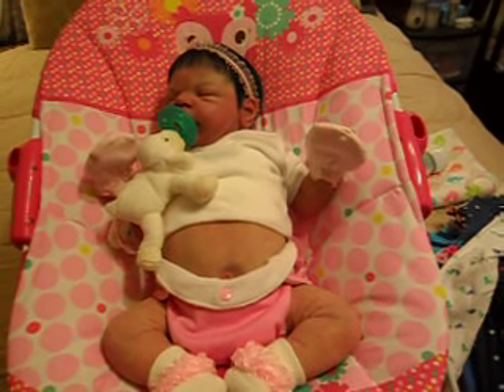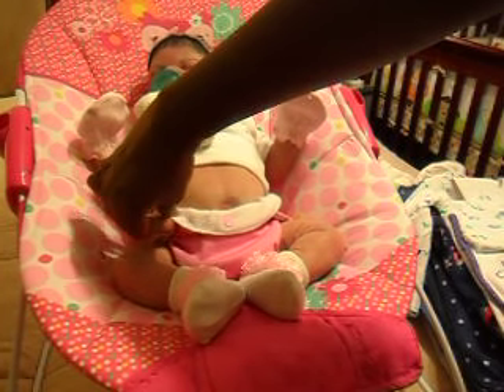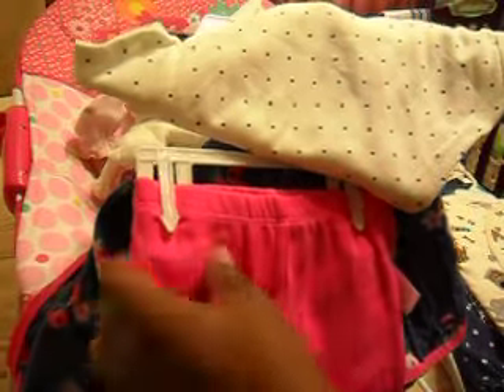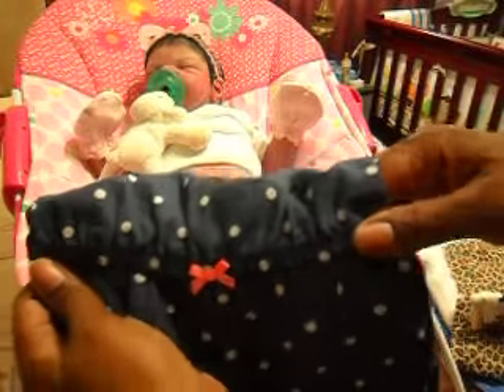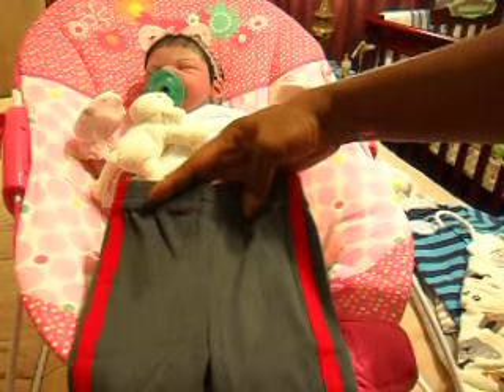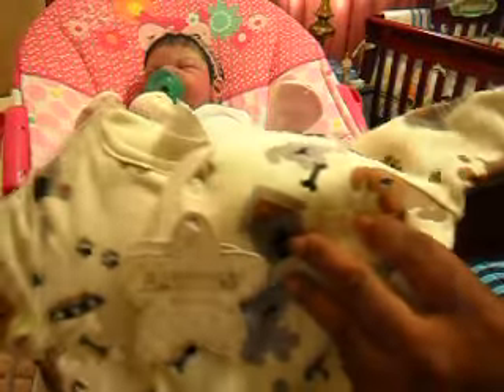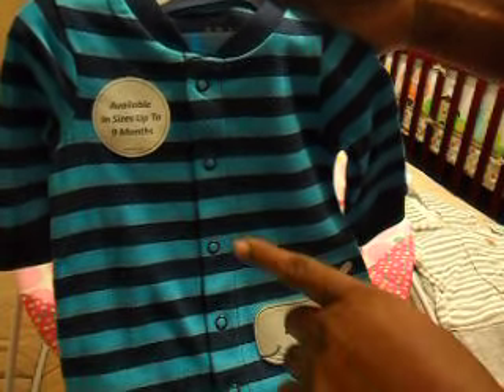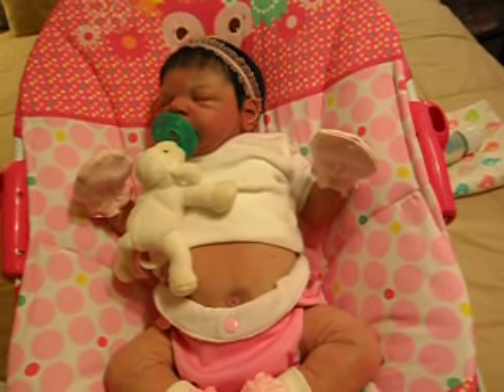Haul Video for the Babies w/ Silicone baby Leigh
Silicone baby Leigh.Kewy by Claire Taylor Dolls